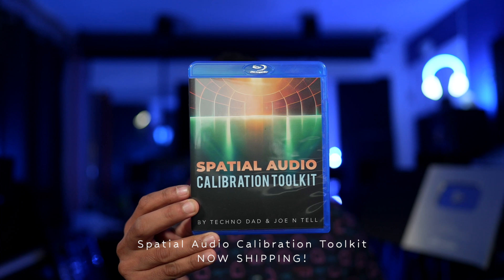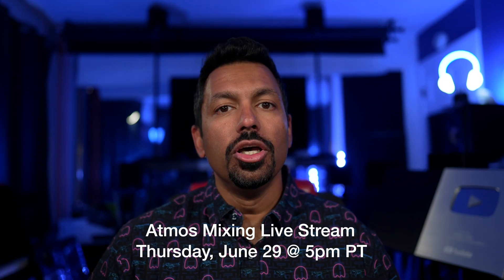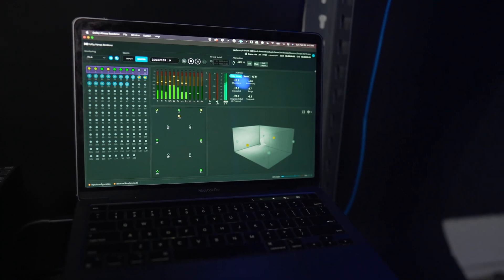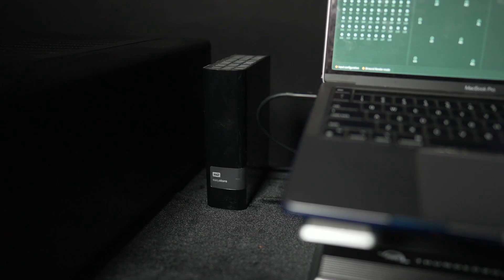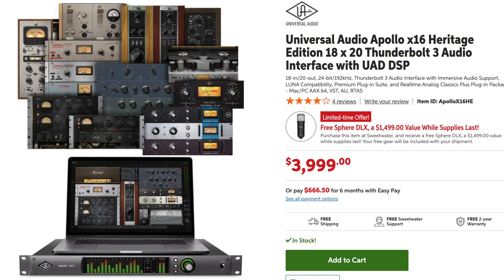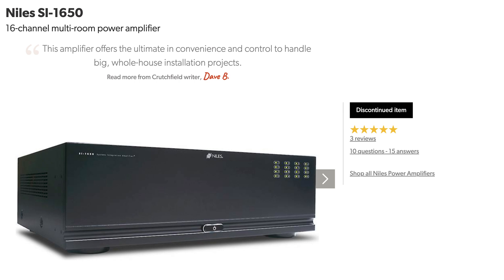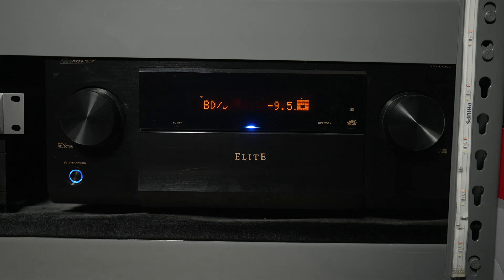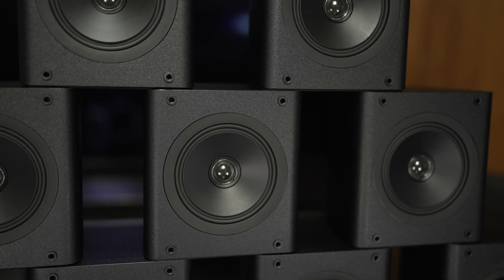Dolby Atmos Studio Tour | Monolith, SVS, Dirac Live, Universal Audio, Focal | Atmos Mixing Setup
Dolby Atmos Studio Equipment:
Pioneer LX505 Consumer A/V Receiver
Monolith THX Satellite Speakers
SVS PB 1000 Pro
Audeze MM500 Headphones
OWC Thunderbolt Go Dock
Adjustable Mic Stand
Tabletop Mic Stand
Mic Stand/Speaker Adapters
RCA cables
Speaker Cable 100 ft
Foldable Standing Desk
48" LG C2 OLED

Video Timeline:
Start/Intro - 0:00
MacBook Pro & Thunderbolt Go - 1:01
UAD Apollo X16 Interface - 1:44
Niles 1650 Amplifier - 2:11
Passive vs Powered Speakers - 2:33
Monolith THX Satellite Speakers - 4:04
Focal Sub6 Studio Subwoofer - 4:44
SVS PB-1000 Pro Subwoofer - 5:22
Mic Stands/Adapters/Cables - 5:52
Atmos Creation Software - 6:15
Folding Standing Desk - 6:40
Dirac Live - 7:11
Treat for YOU - 8:46
Atmos Mixing Headphones - 10:39
UPGRADES!! - 11:37

Monoprice subwoofers
7-Channel AVRs
9-Channel AVRs
4K HDMI Cables